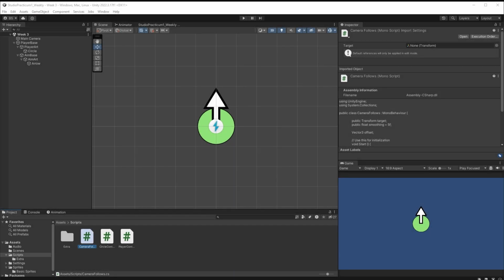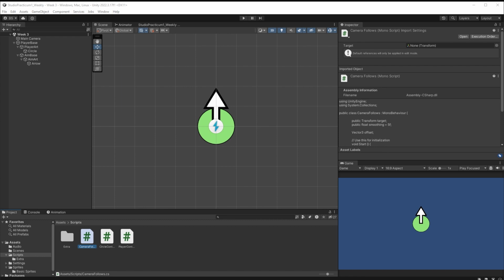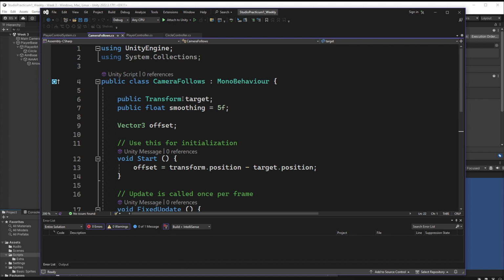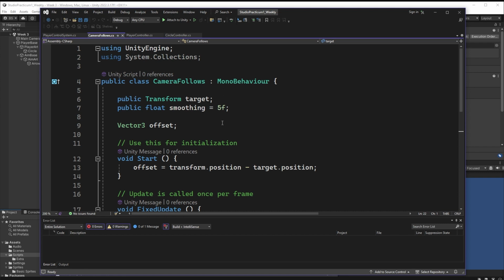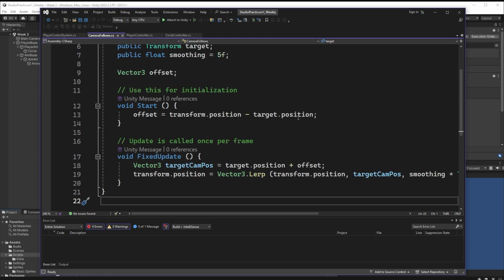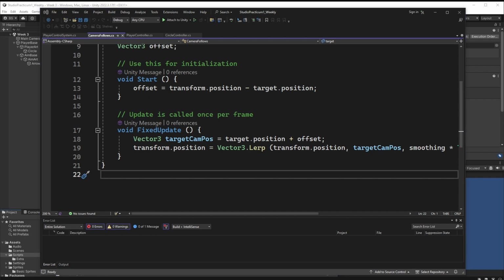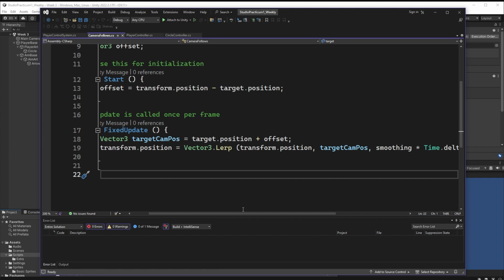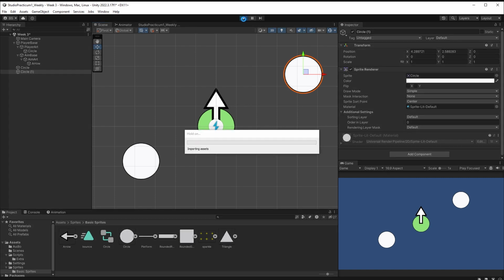Make Your Game - 2D, Top Down, Twin Stick Shooter - E3 Camera Follows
Welcome everyone to a new series on my channel. It's been a long time since I've made videos, so please forgive any mistakes that I make with the production. This series is going to concentrate on creating a 2D Top Down, Twin Stick Shooter using Unity. This series is being created as a supplement to a course I teach at Centennial College located in Toronto, Canada. I'll only be covering the basics in this series, we cover a lot more in class, but it's enough to get you started making your own game.

In this episode we explore options to allow the game camera to track with your player movement.

If you'd like to download the game that was shown in the video the intro video you can find it If you'd like to try some of the games my students' have created in the past, you can find them Enjoy!